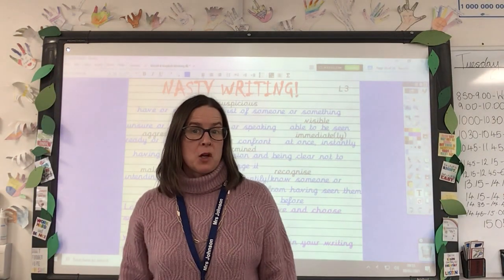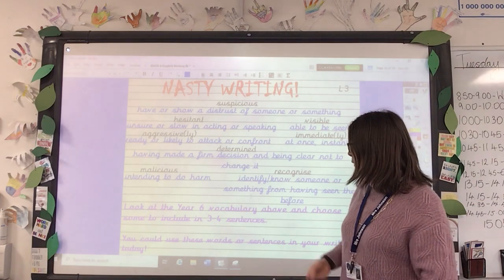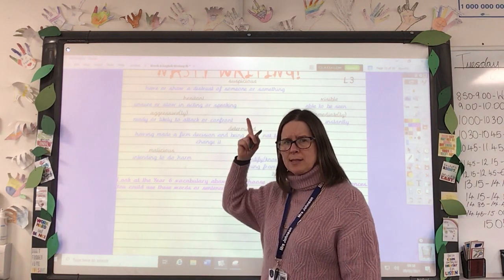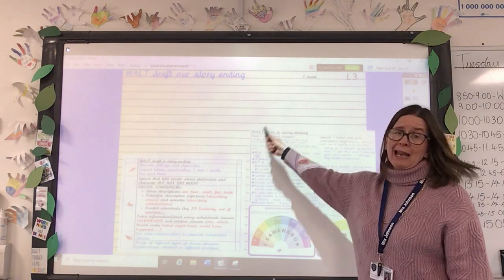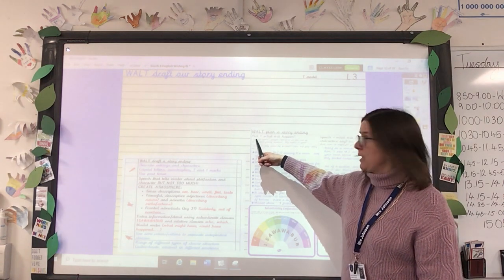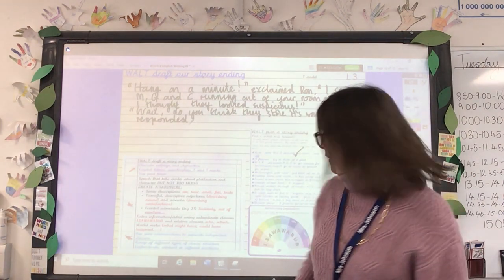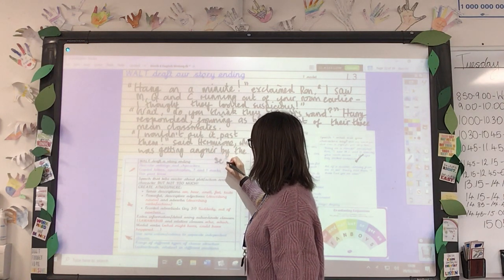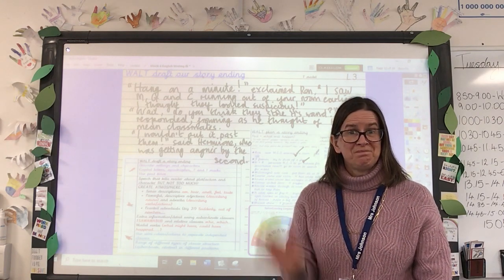21 2 10 Mrs Johnson's Writing Video